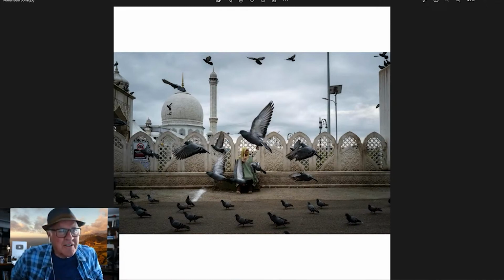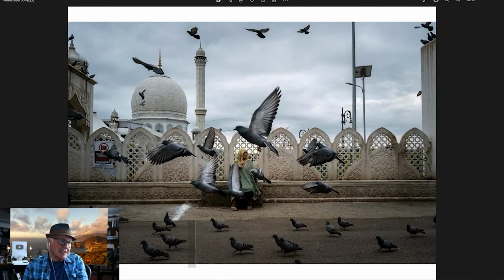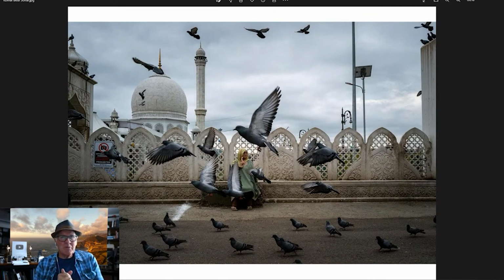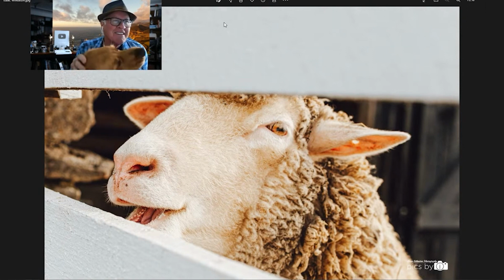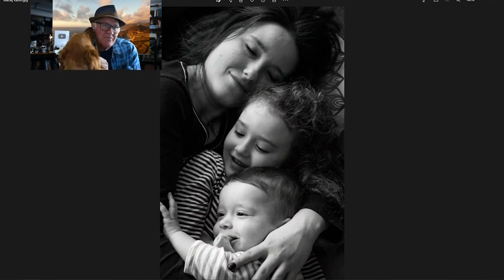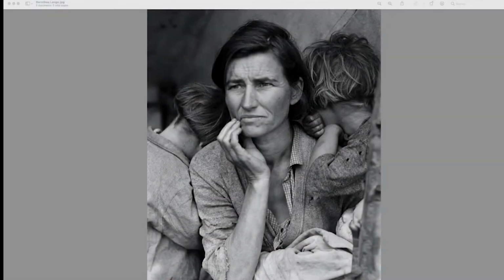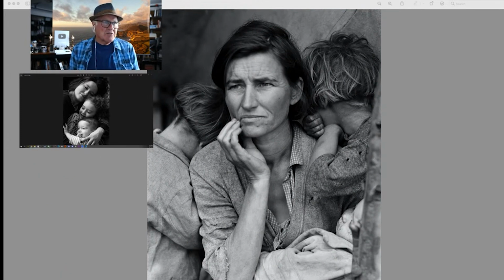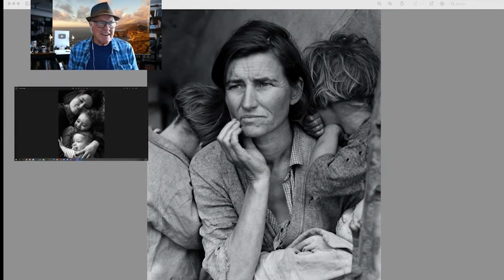Reviewing Community Photos: Capturing Animals and Intimate Moments - Photographer Marc Silber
Join photographer and educator Marc Silber as he reviews community photos capturing animals and intimate moments. In this video, you'll learn valuable tips and techniques for capturing animals, as well as how to create intimate moments with your human subjects. Watch as Marc examines photos from the community and provides feedback to help you improve your photography skills. Whether you're an aspiring photographer or a seasoned pro, this video is a must-watch for anyone interested in capturing animal and human moments.